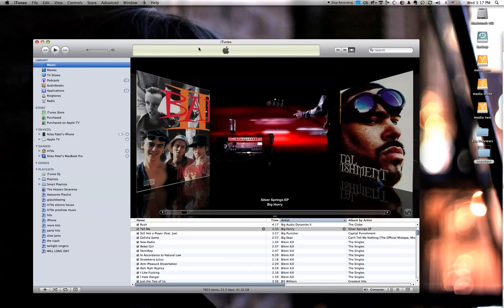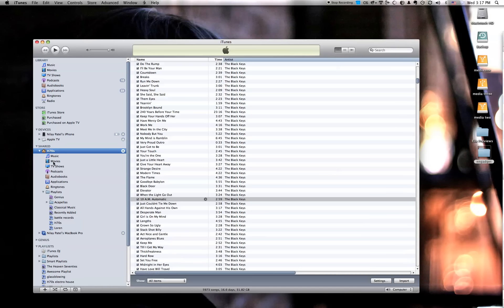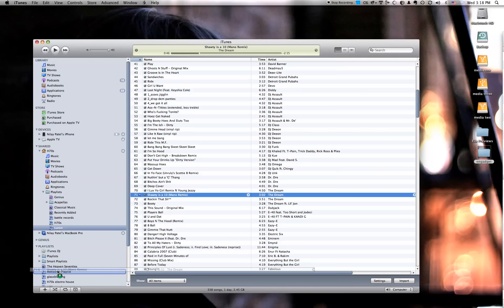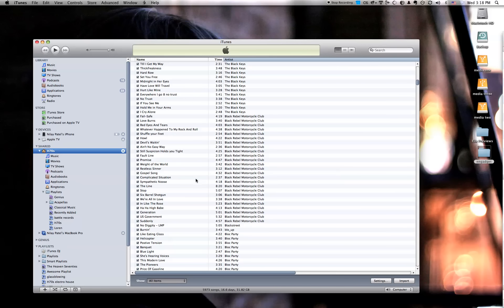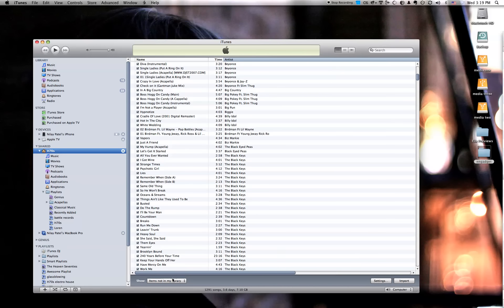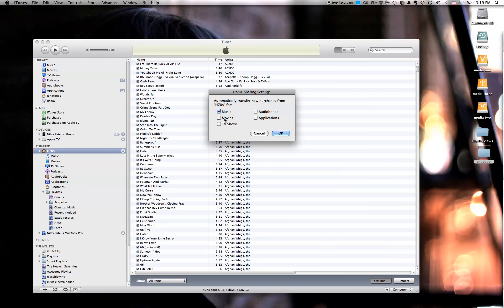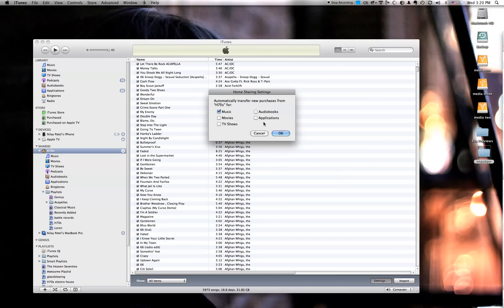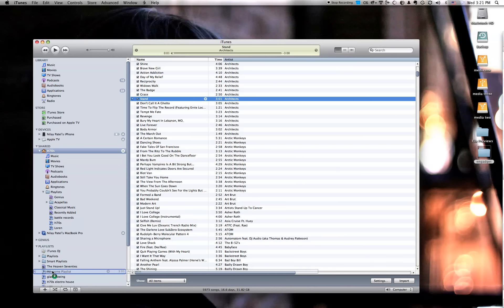Home Sharing in iTunes 9 | Engadget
More Below

Home Sharing in iTunes 9